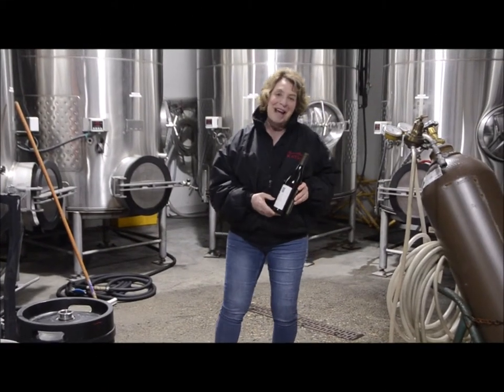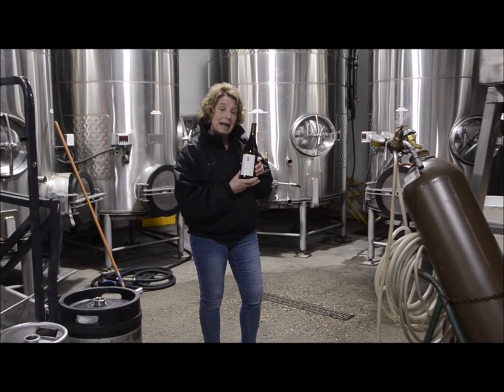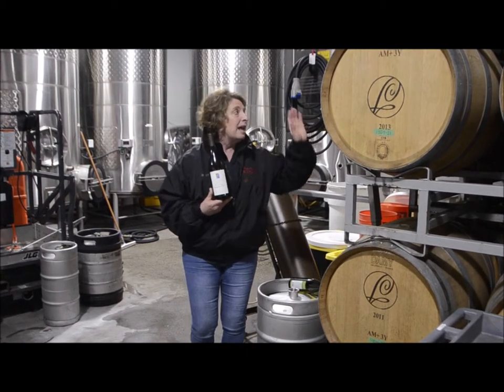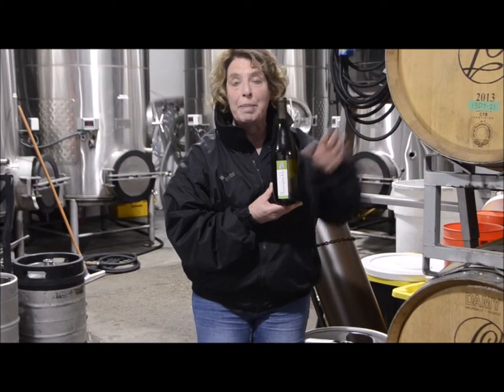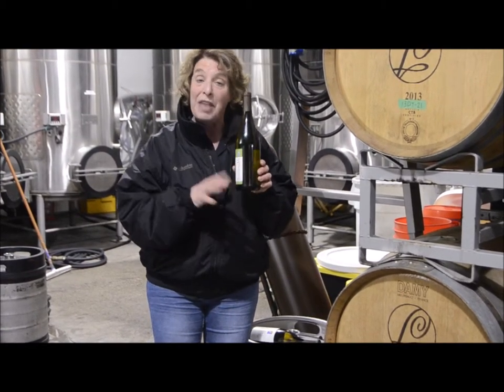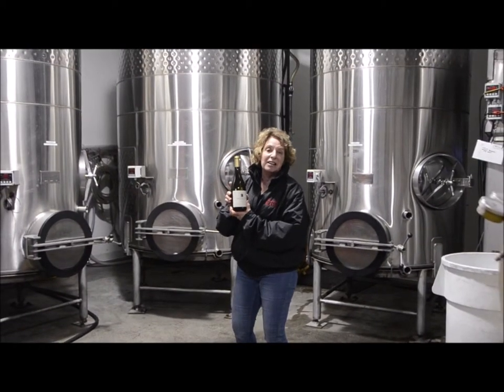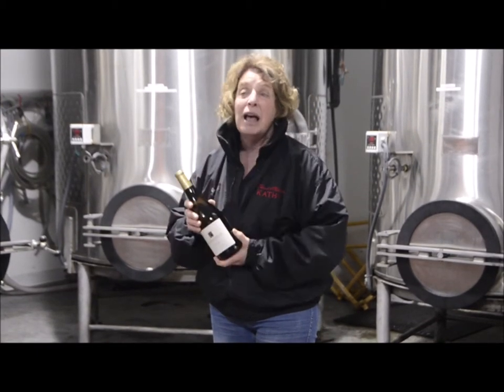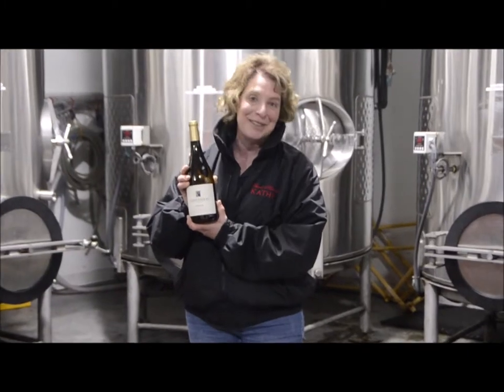Sauvignon Blanc - Part 2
Happy Canyon, Hunnysuckle and Goosebury.